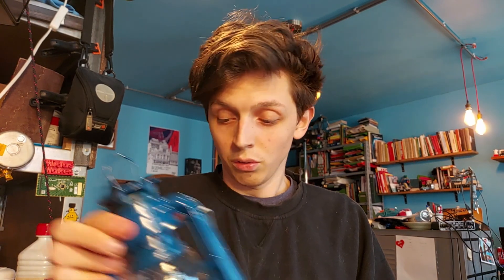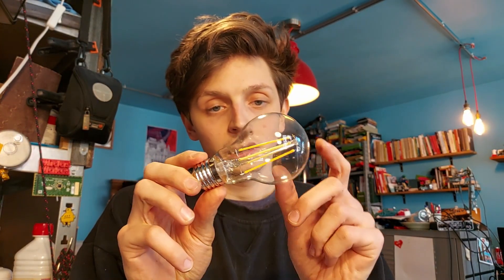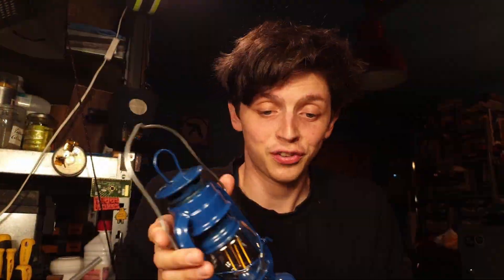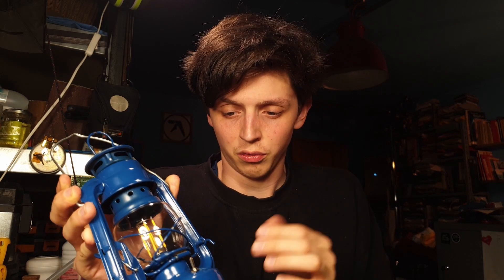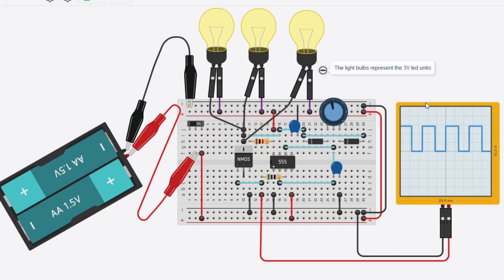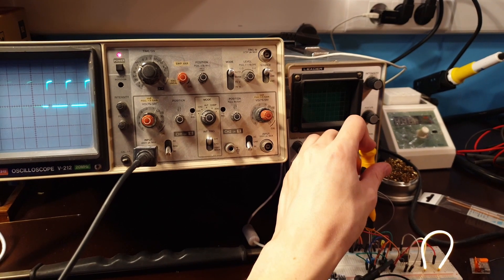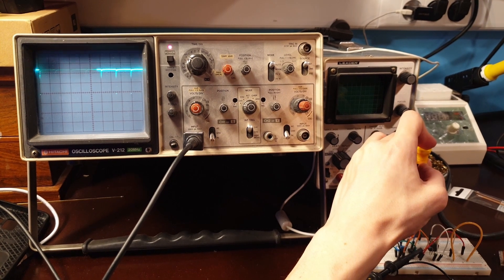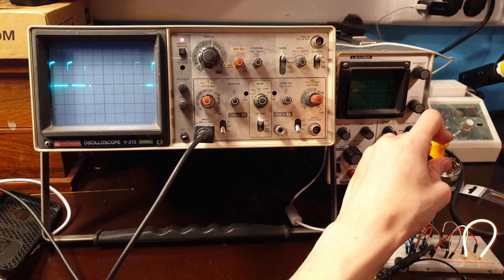Turning a Broken Oil Lamp Into a Battery Powered LED Lamp (Part 1)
The first episode in my making journey, where I want to transform an old oil lamp into a battery powered LED lamp.

I am a maker who wants to share my journey of creating with the world. Most of my experience and knowledge I acquired by fiddling and tinkering in my house. It is that journey that I would like to share with you. I hope to motivate and help others to do the same so they to can become makers and tinker there way to the future! I wouldn’t call me an expert and probably there are way more accurate tutorials out there. So feel free to help me by commenting or sending me a message. I believe that everyone is in a different phase of their exploration and might need a different level or approach, so hopefully even my journey can add to that. Thanks for viewing this video and keep on making!